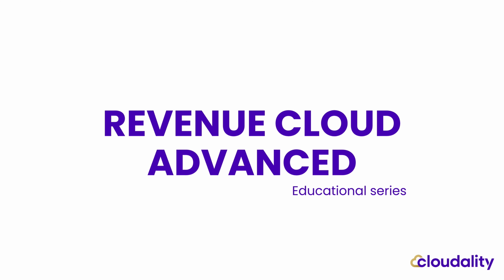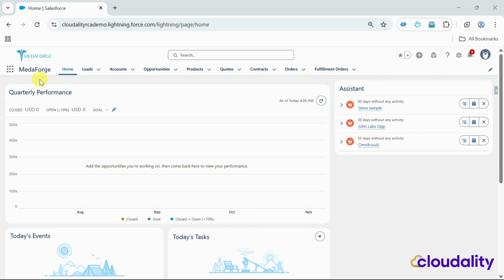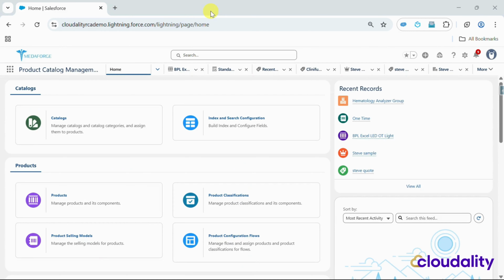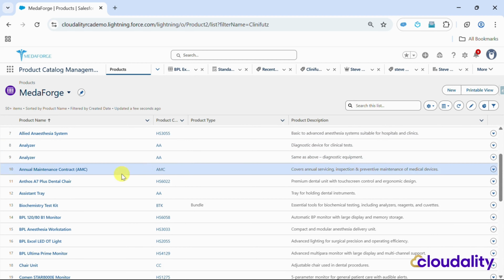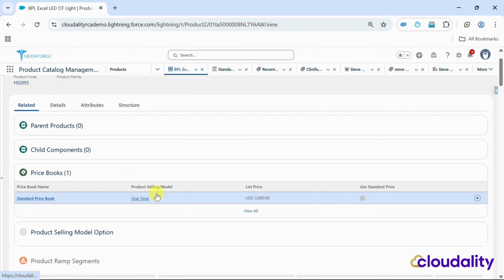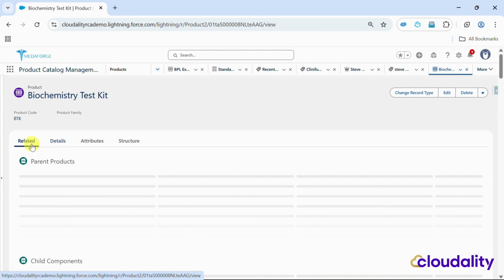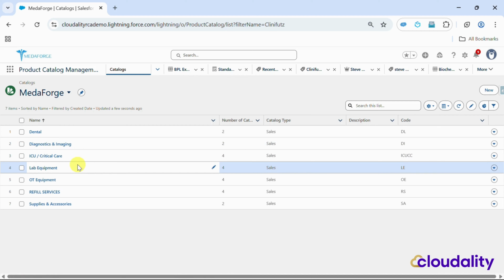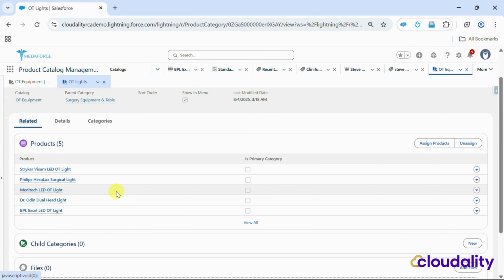Cloudality RCA Series: MedaForge Product Catalog Management (PCM Walkthrough)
Cloudality RCA Educational Series – Episode 1

Welcome to Cloudality’s RCA Educational Series!

In this video, we explore MedaForge’s RCA transformation journey with Product Catalog Management (PCM). Discover how MedaForge streamlined sales by organizing products, bundles, and catalogs into a single, intuitive system—empowering their sales team to automate more and sell more.

In this walkthrough, you’ll see:

- How MedaForge manages simple vs. bundled products
- The structure of product details, pricing, and selling models
- How catalogs, categories, and subcategories improve sales navigation
- Why PCM is critical for enabling an efficient, accurate sales cycle

This is the first video in the RCA series.

Have questions or want to learn more?